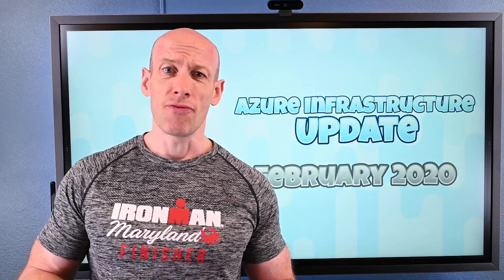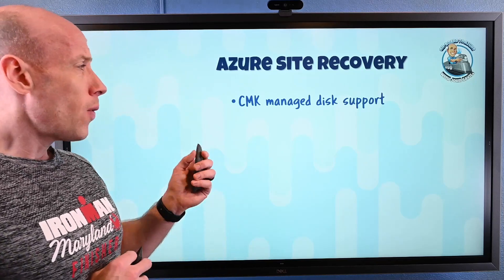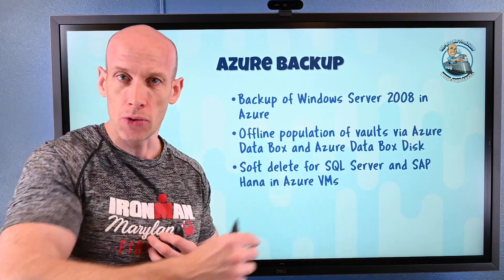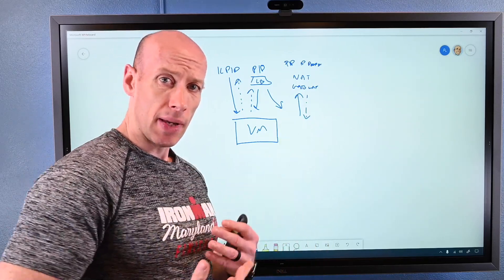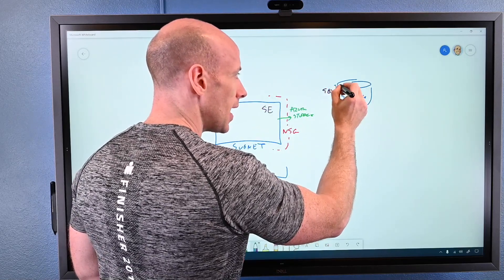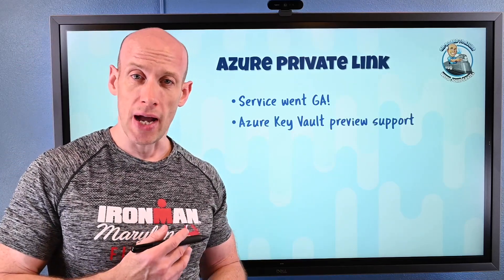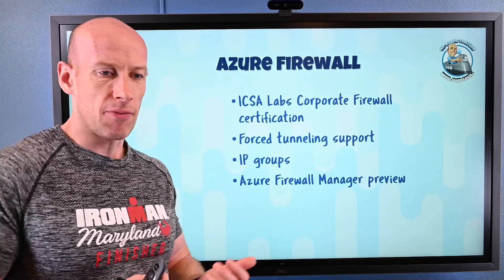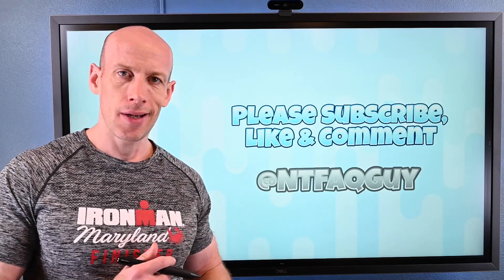Azure Infrastructure Monthly Update - February 2020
Quite a few updates this month. Please let me know if I missed anything major and would love feedback on the features I talk about or changes in format you would like to see for this video. I'll shortly be releasing info on a weekly mailing of all weekly updates to Azure and upcoming online free events from Microsoft.

Thanks!